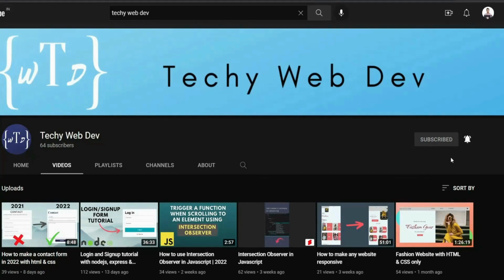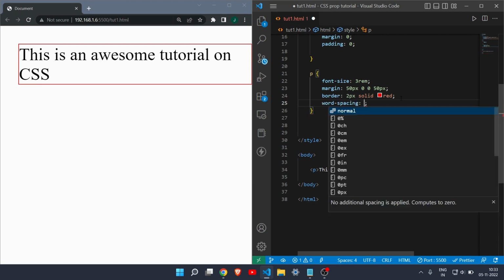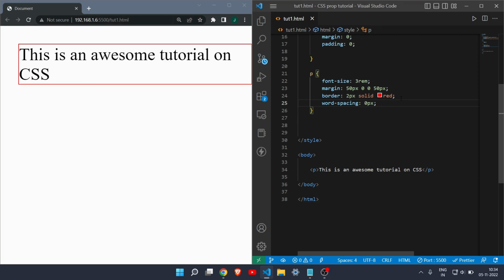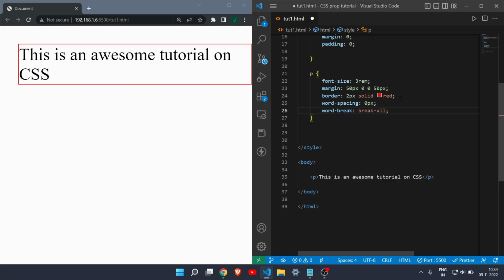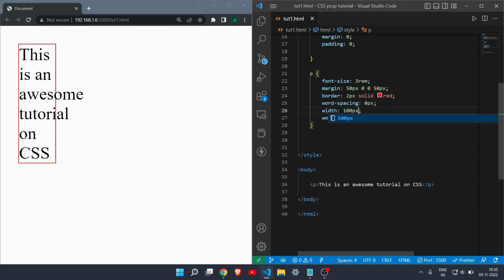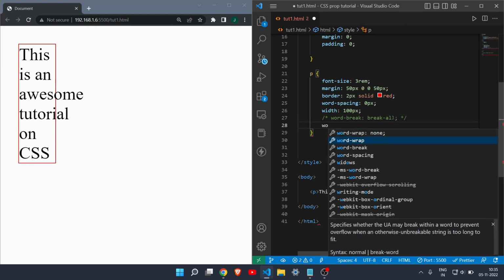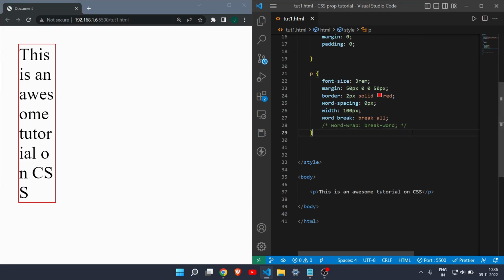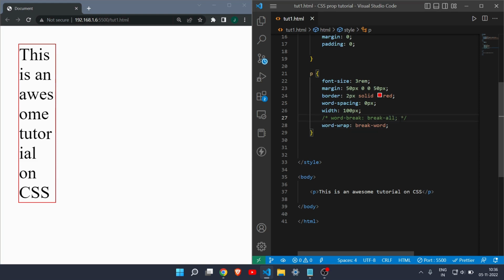Word properties in CSS | Day 27 of 30 CSS properties in 30 days